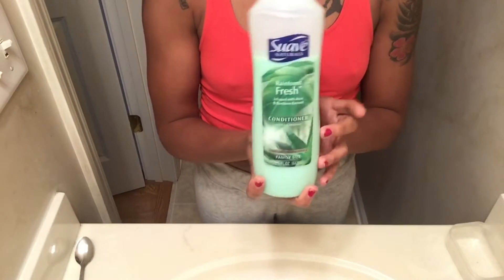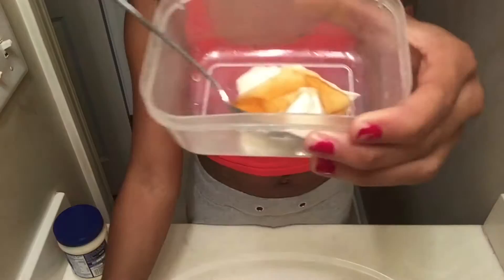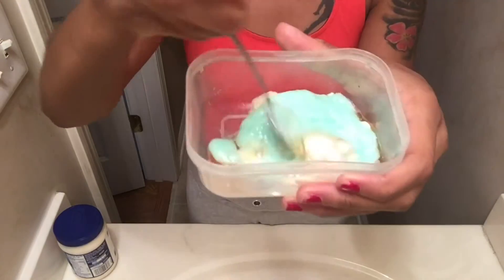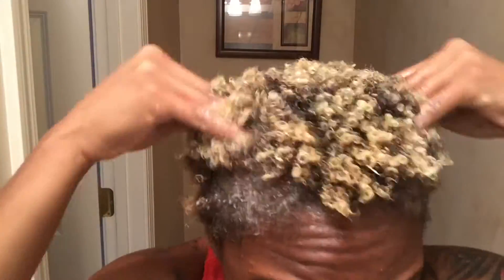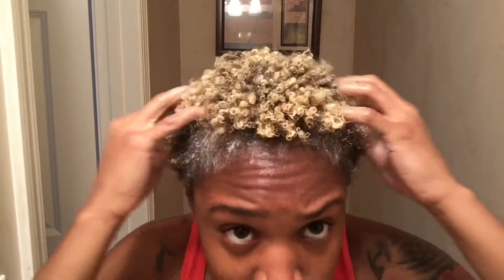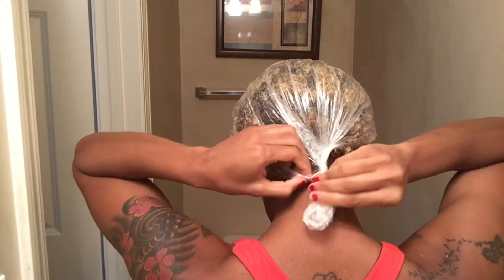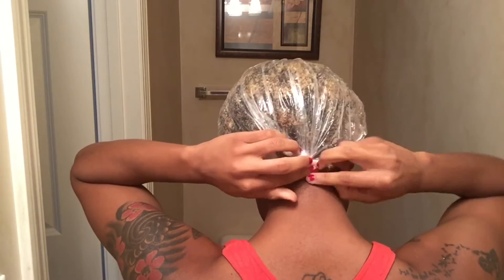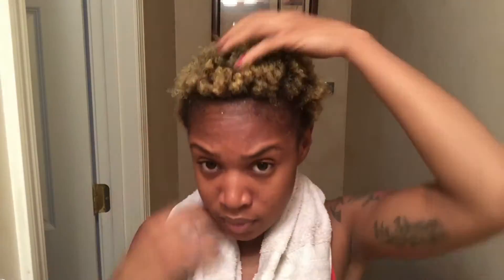Deep conditioning routine |mayo &honey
Hello everyone!!! Bringing you a very short video on what I use for a deep conditioning treatment! This is just one of the many things I use! Will have other videos up soon !